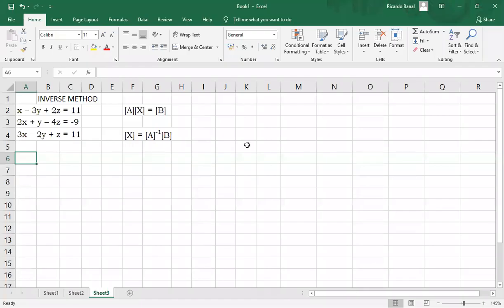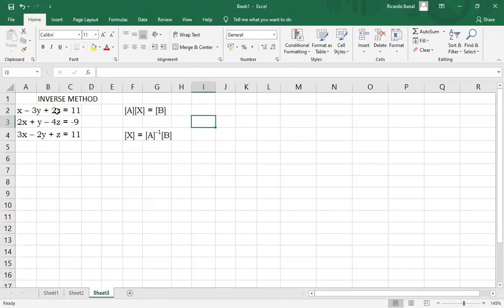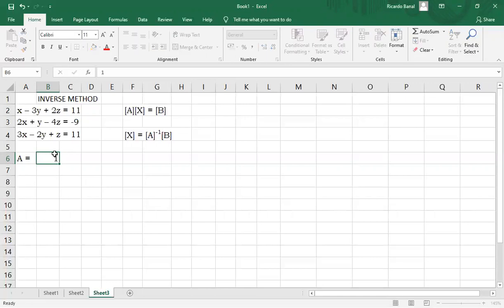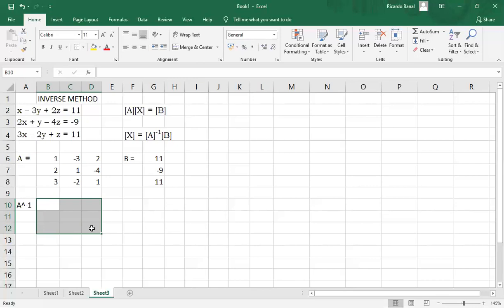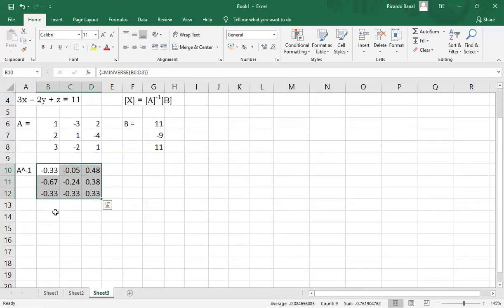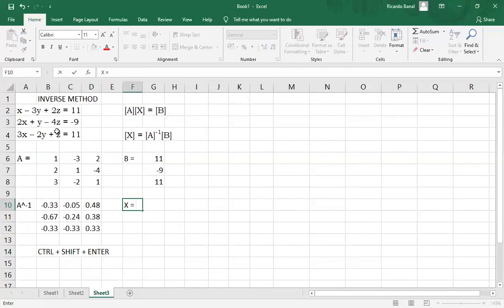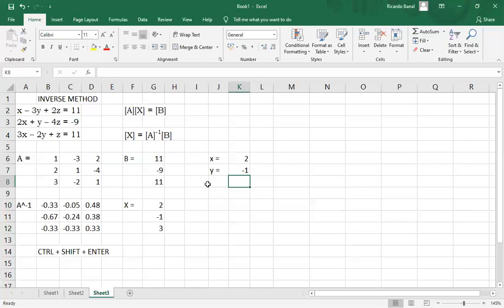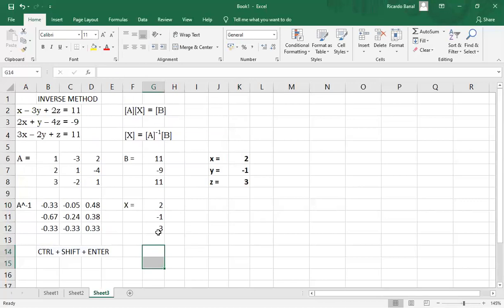Inverse Method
This is solution of systems of Linear Equations in INVERSE METHOD using Microsoft Excel